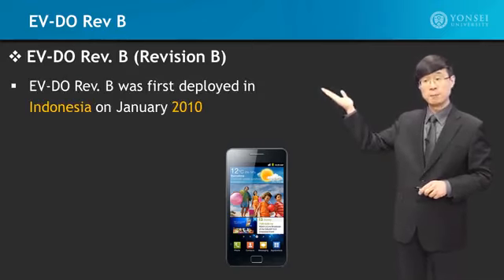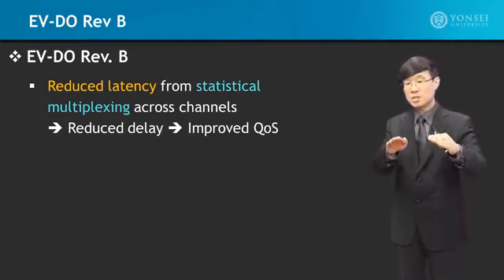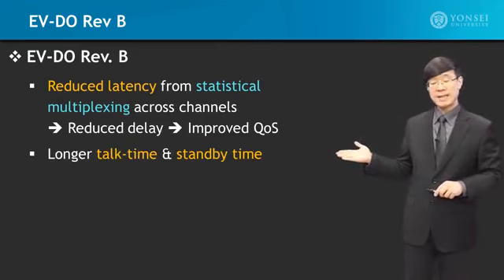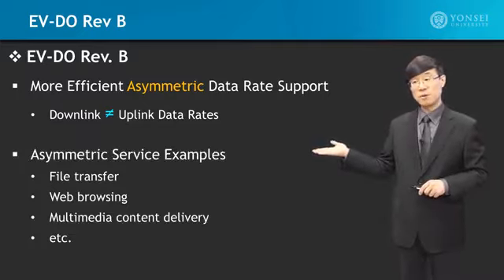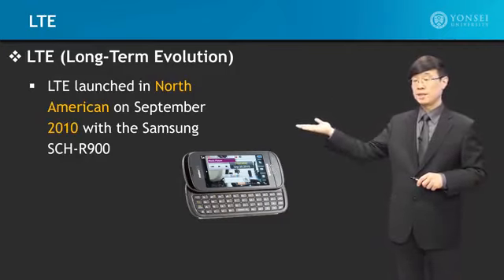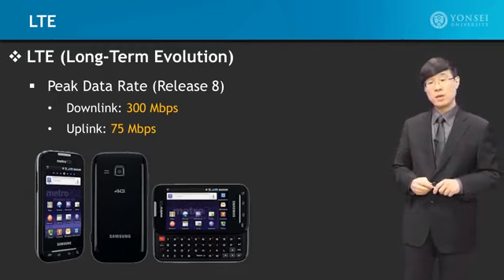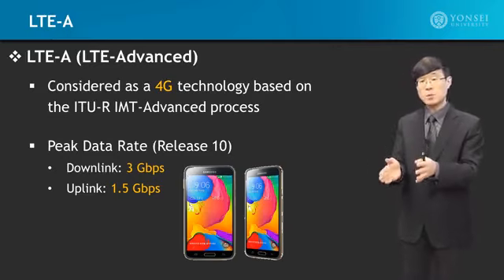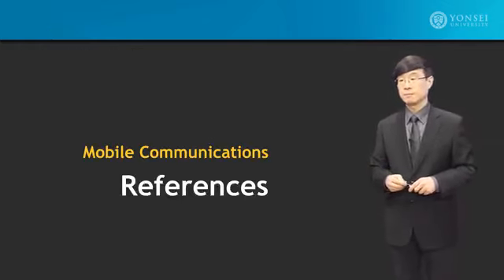3 1 Mobile Communications Evolution Part 4